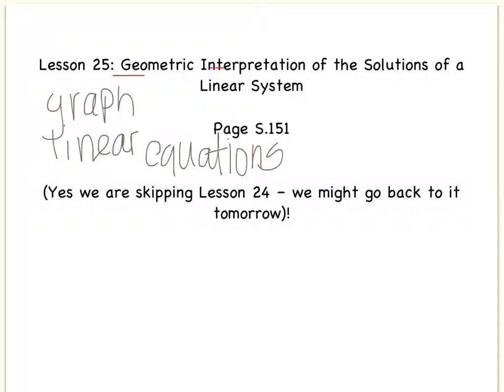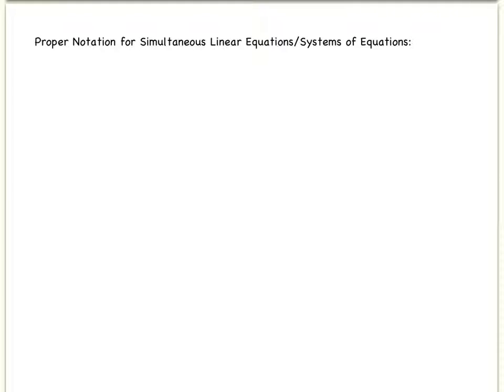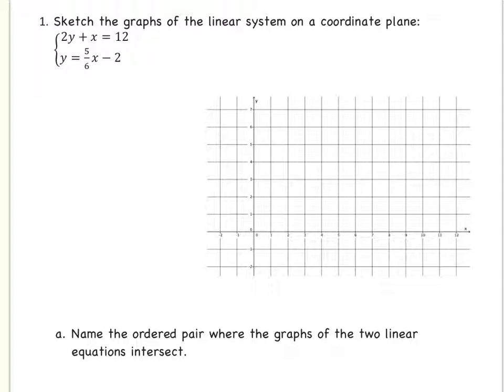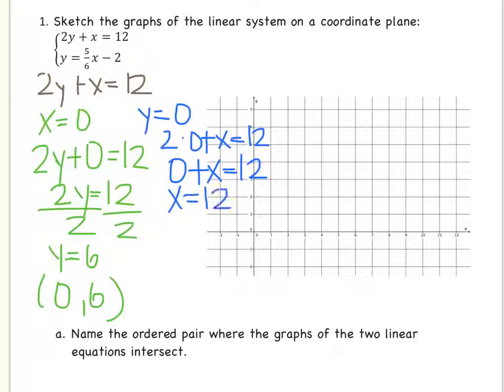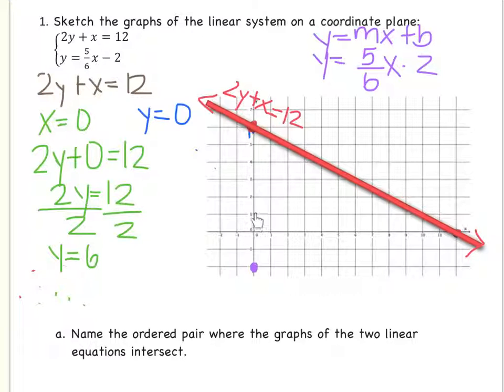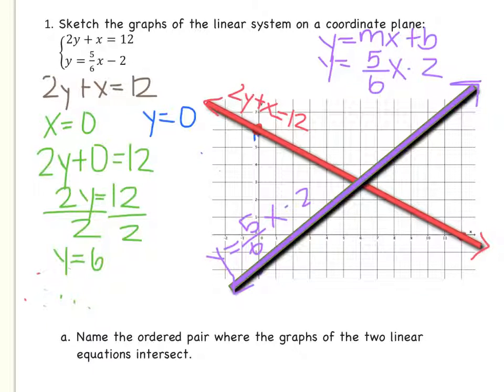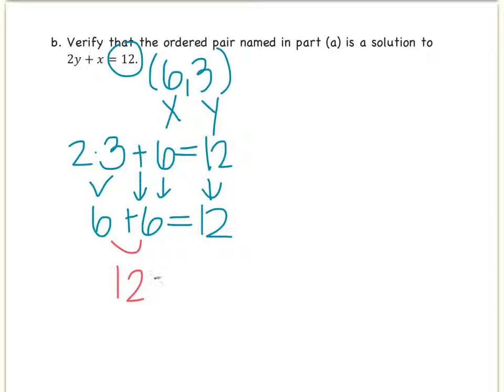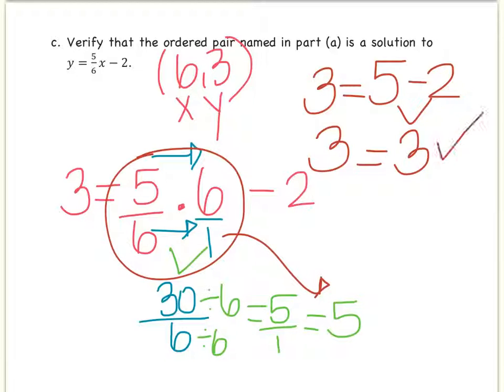Lesson 25 Video